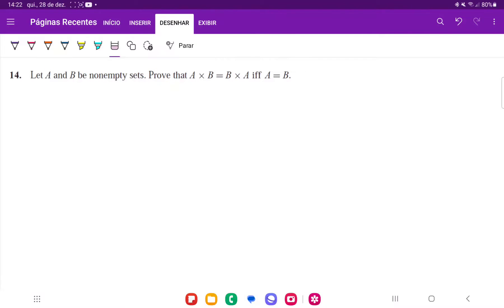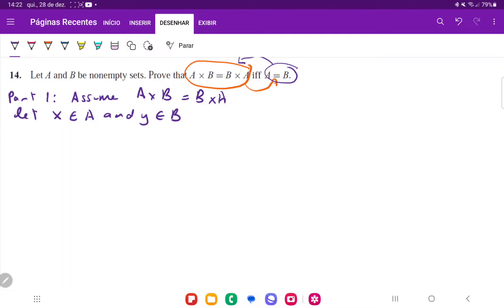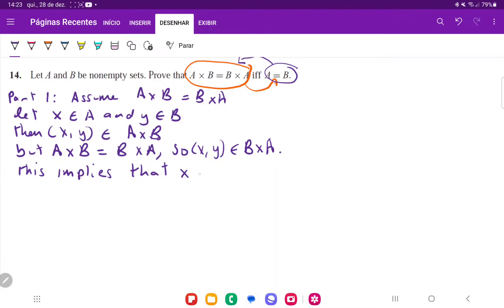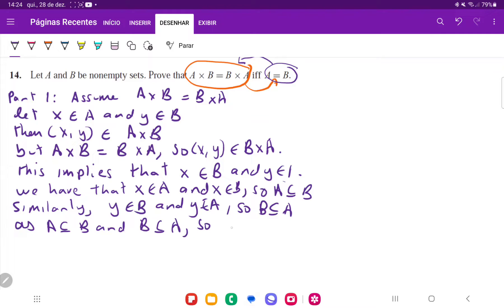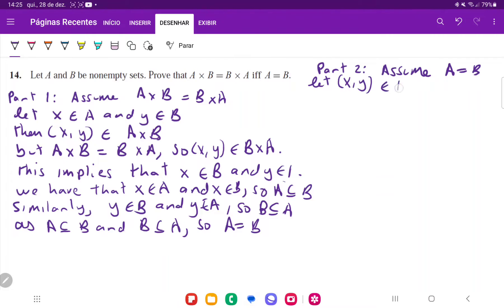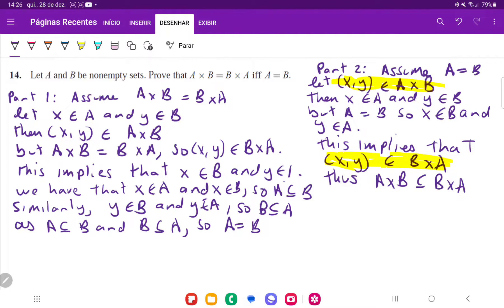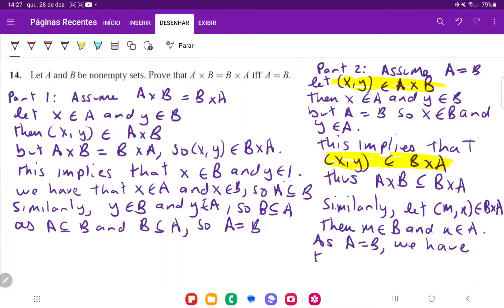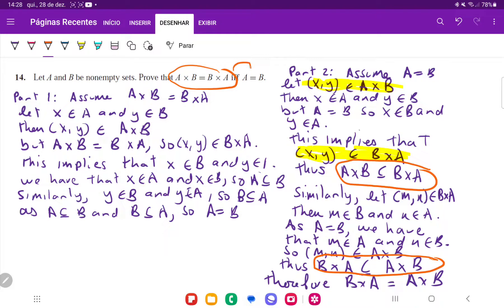2.2.14 - Let A and B be nonempty sets. Prove that A×B = B×A iff A = B.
Problem 2.2.14 From Smith/Eggen's A Transition to Advanced Mathematics 7th edition from chapter 2, set theory - set operations

Let A and B be nonempty sets. Prove that A×B = B×A iff A = B.